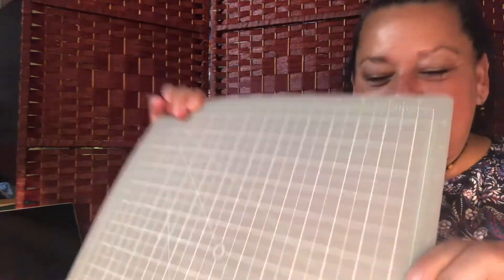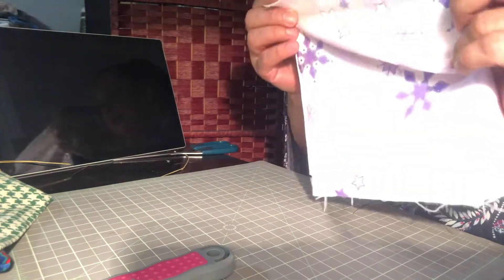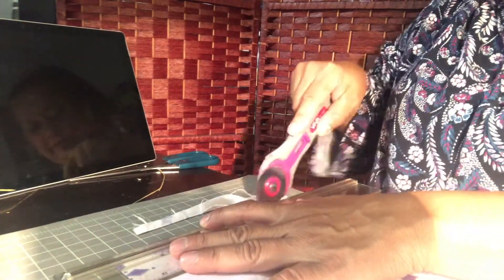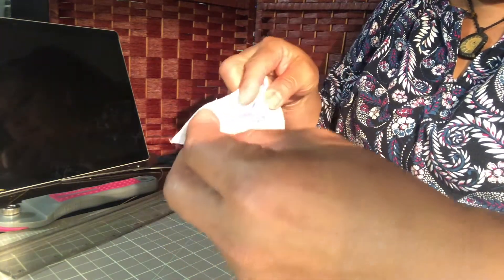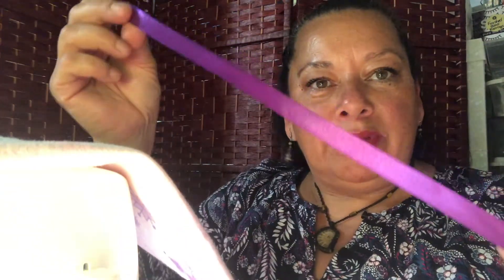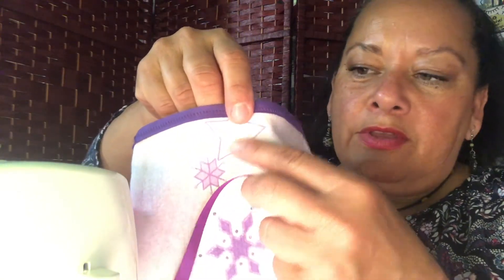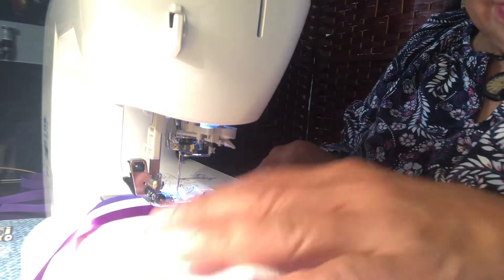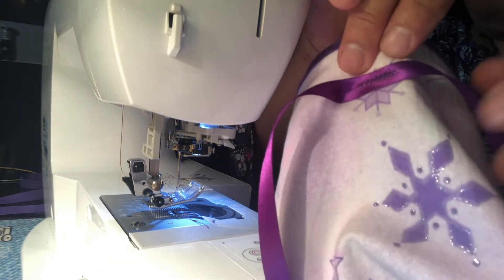Everyday Wellness | Make Your Own Medicine Bag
To finish off our Everyday Wellness Medicine Bag Series, Grandmother Kim is going to show us how to make our cloth medicine bags, at home! Be sure to share the medicine bags you make on social media and tag ISWO using the hashtag ActivatingWellness. for more Everyday Wellness content.